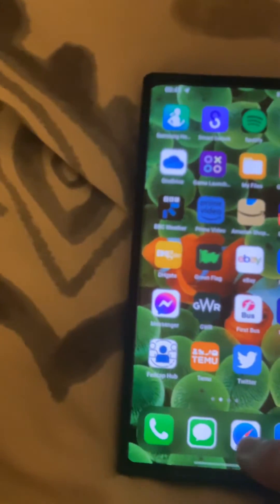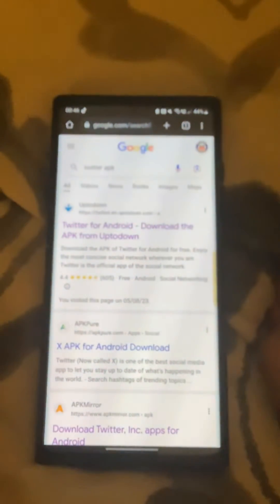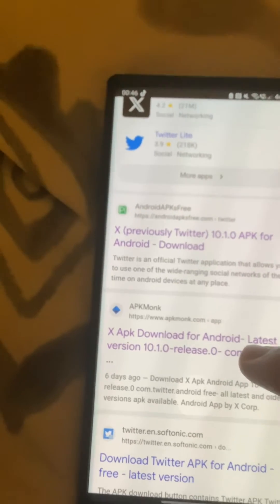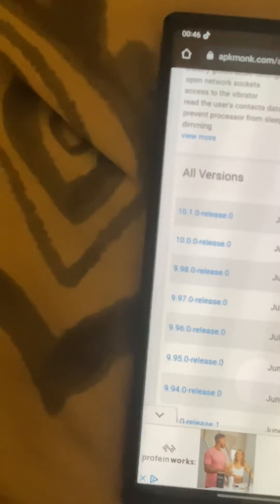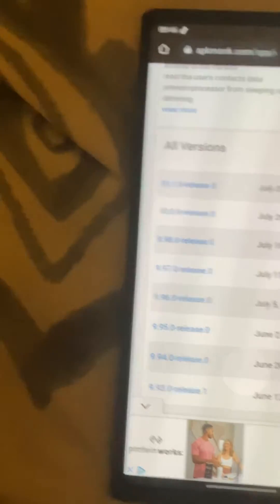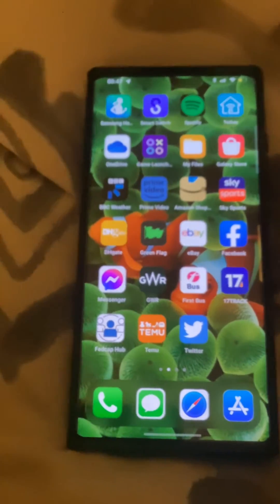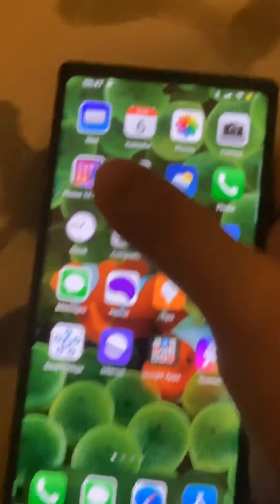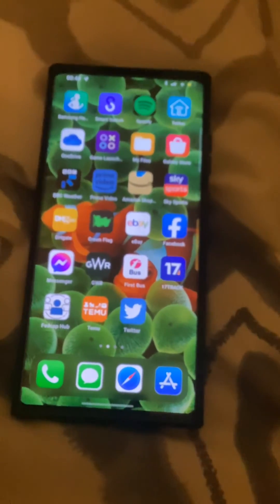How To Downgrade Twitter App Switch Back To Older Version On Android Devices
In this video I am showing you how to switch back to a older version of Twitter and how you downgrade go to your Google Play Store and uninstall Twitter app after go to Google Chrome and type in Twitter apk press enter and choose a website click download on a version you would like make sure Google Chrome permissions is turned on to download file update app and you should be back on old Twitter like me I am using the 9.96 version comment your thoughts down below I will always reply